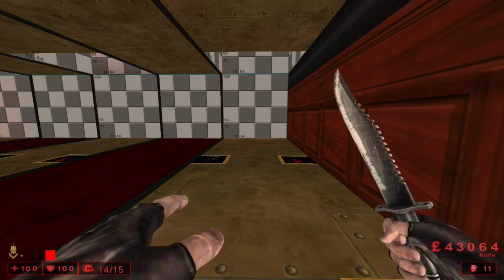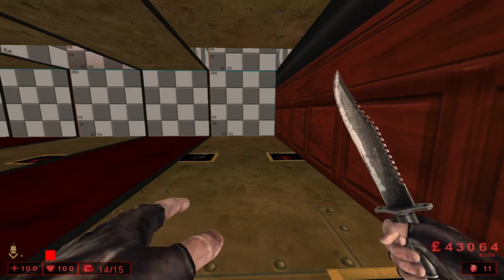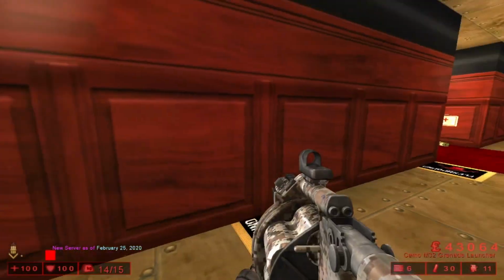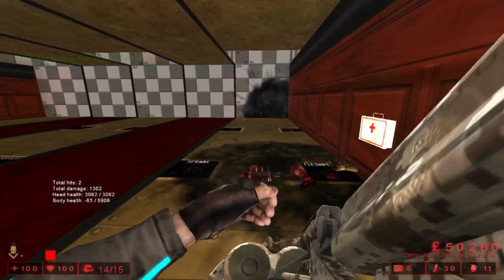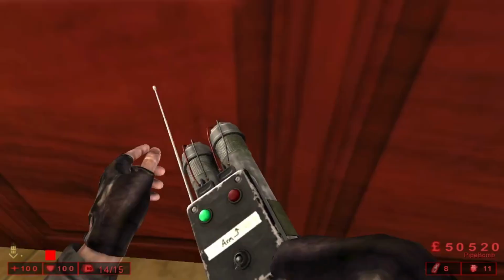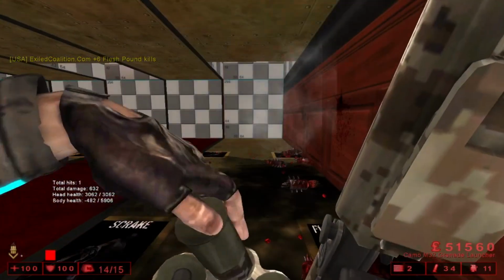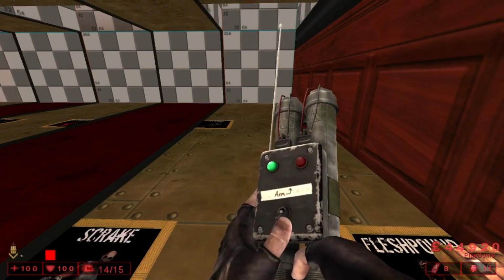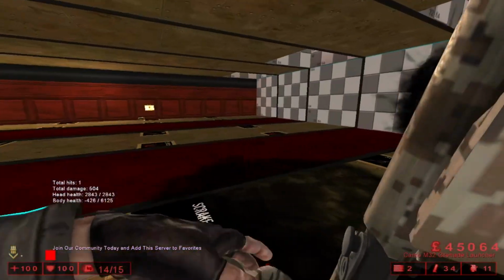Killing Floor 1 Demolition Tips/Strategies - Exiled Coalition